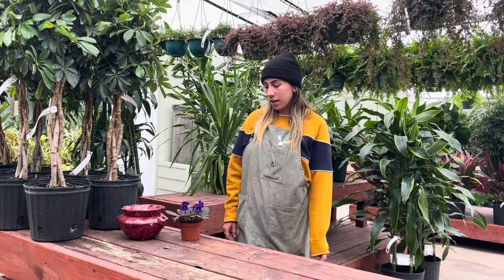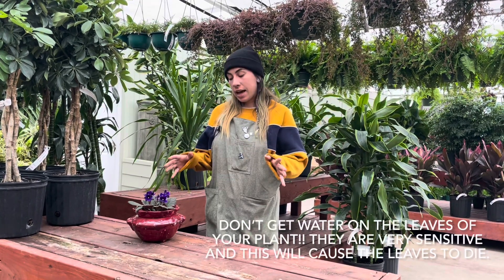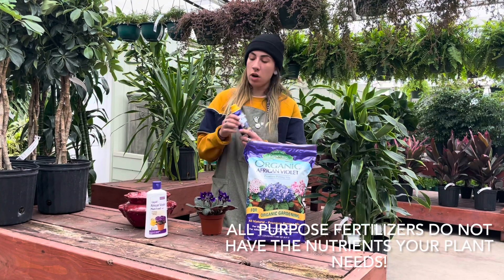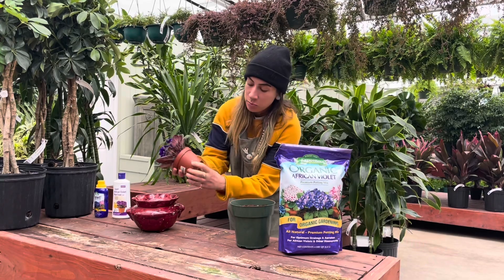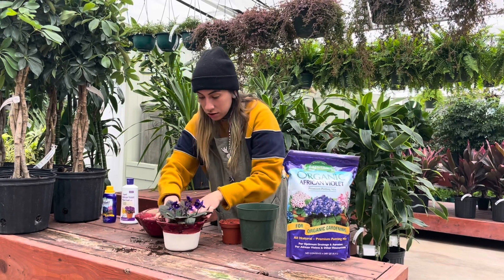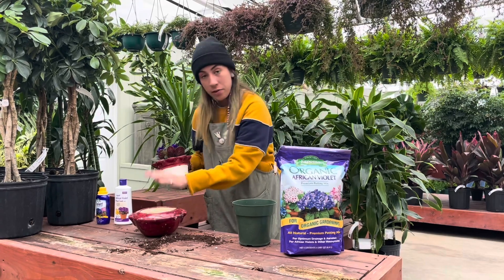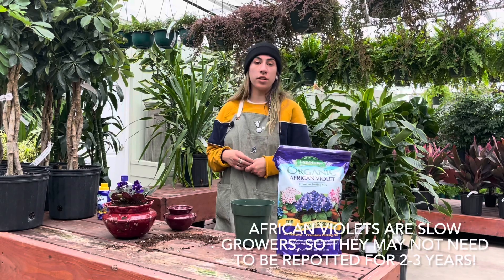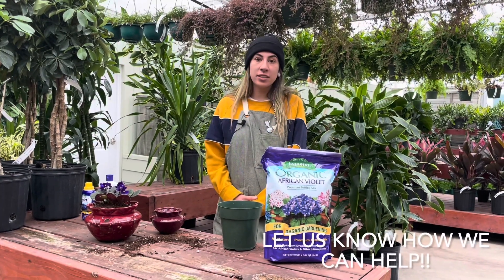How to Repot an African Violet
African Violets can be a little tricky to take care of! Check out this video to make sure you take all the steps to help your plant thrive and grow!🌸